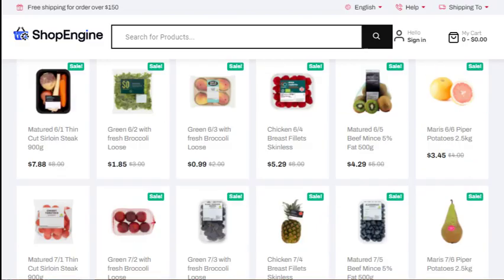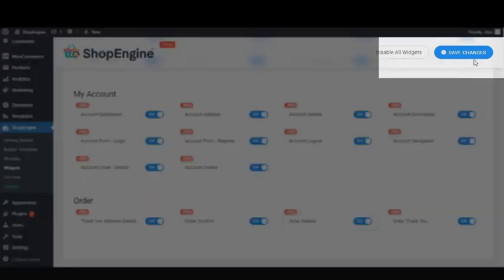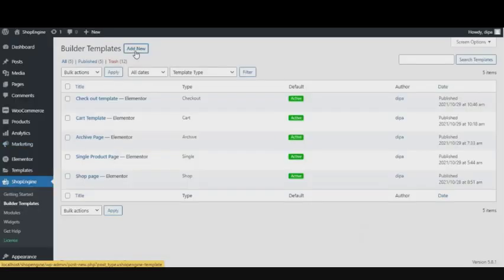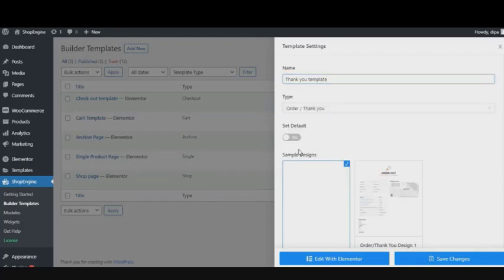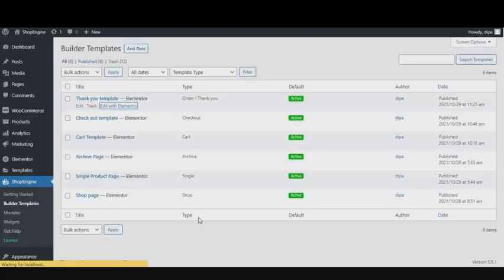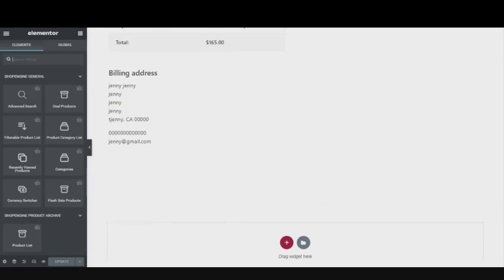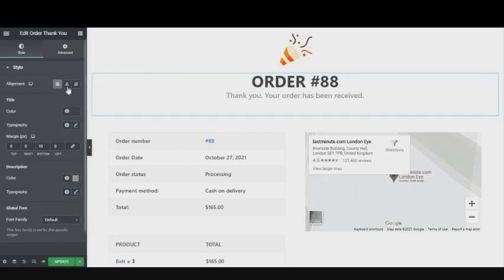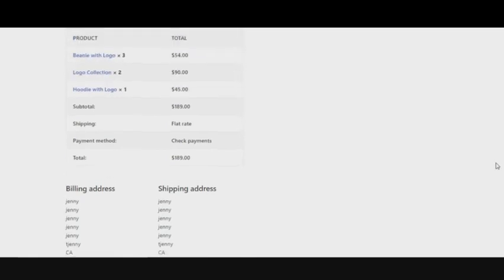How to Customize Your WooCommerce THANKYOU Page within Minutes | ShopEngine | Wpmet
Customize Your WooCommerce Thank You Page in Minutes! 💯

Learn how to customize your WooCommerce Thank You page without any coding! With ShopEngine, you get multiple ready-made templates to personalize the message, order details, and more.

Just pick a template, edit the sections, and make it your own. Watch the video to see how easy it is!

⌛ Timestamps
00:00 : Intro
00:22 : How to activate Order/Thank You template module and widgets
00:40 : How to create Order/Thank You templates
01:04 : How to customize Order/Thank You template in Elementor dashboard
01:35 : Order/Thank You template preview
01:45 : End note